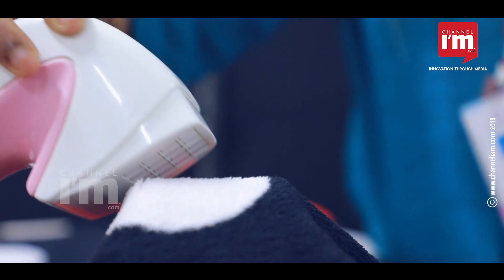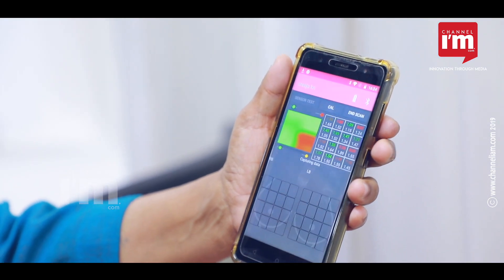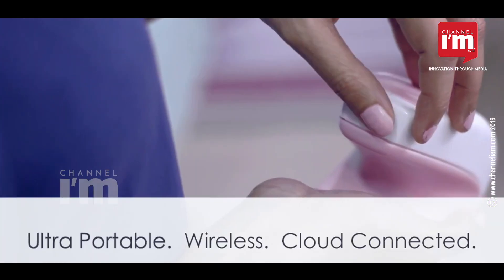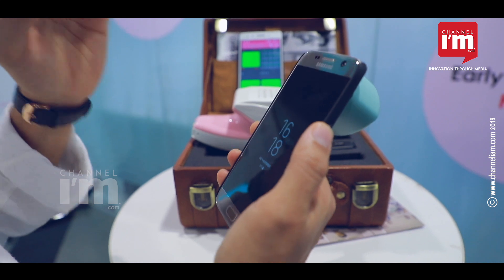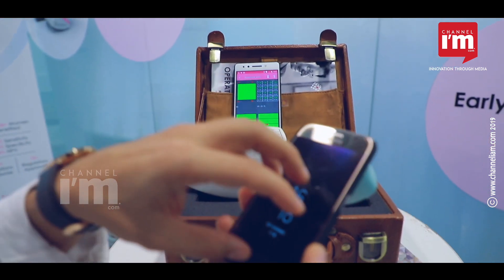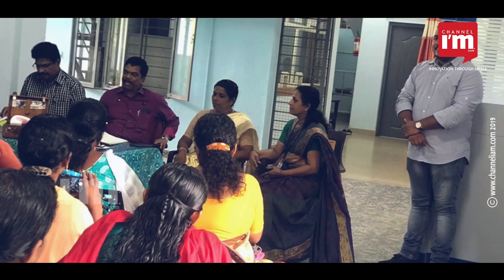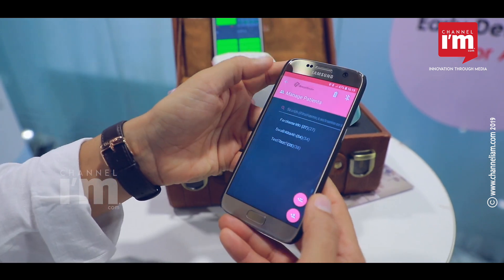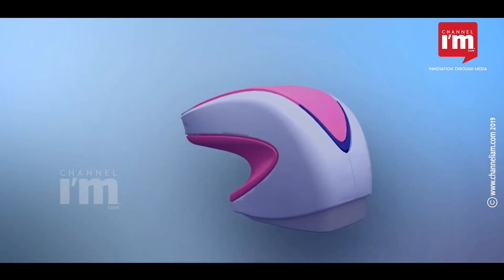iBreastExam, painless & early detection of breast cancer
At a time when breast cancer cases are reported on an alarming rate, iBreastExam, world's first cervical cancer screening technology equipment is gaining prominence. More than millions of women across 10 countries have been tested through this equipment. The product is now getting popular in India as well.